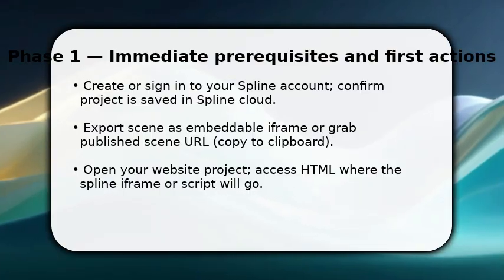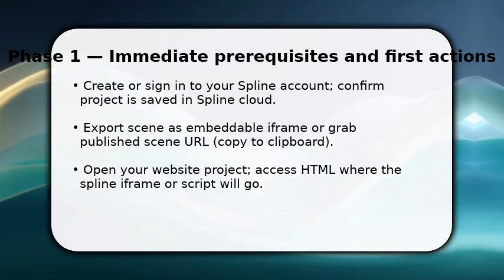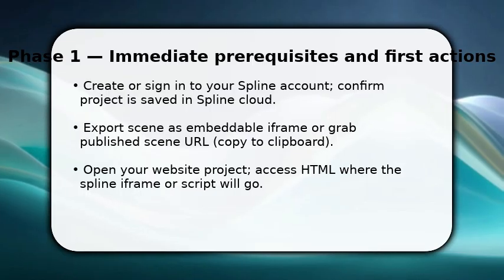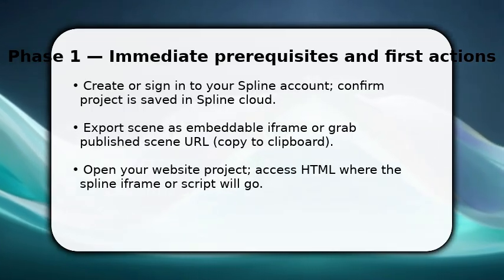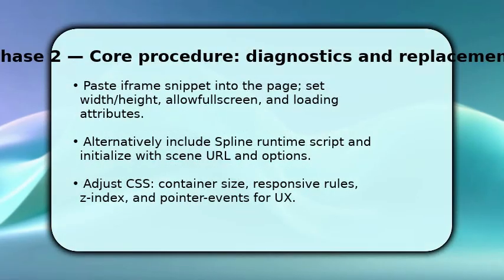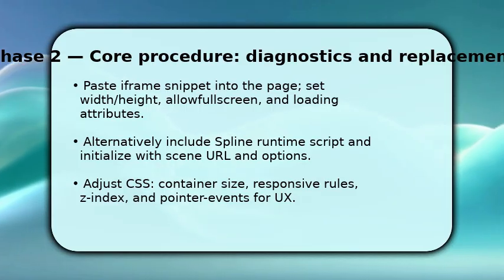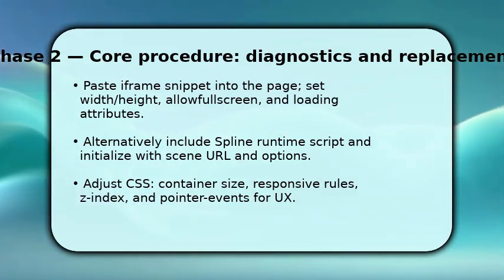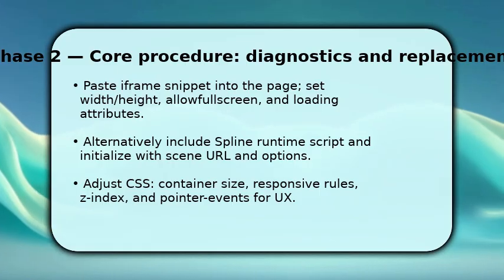How to Add Spline to Website - Step by Step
How to Add Spline to Website - Step by Step | 🔒 Surfshark VPN Deal — Stay private and secure. $1.99/mo + 3 Months Free ▸

Learn the step-by extricate process of adding a spline to your website for enhanced design and user experience. This video tutorial guides you through selecting, creating, and integrating customizable curves into web layouts.

how to add spline, website design enhancement, customize curved lines in HTML/CSS, integrate a Bezier curve on your site, web development tutorial for Splines